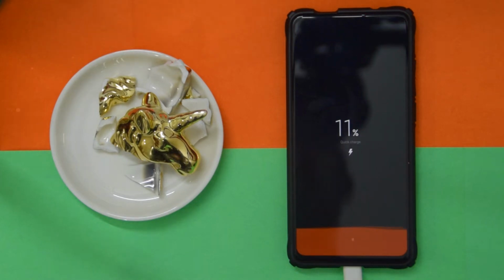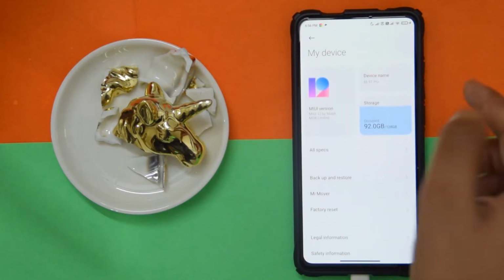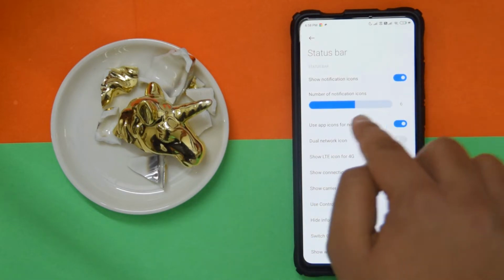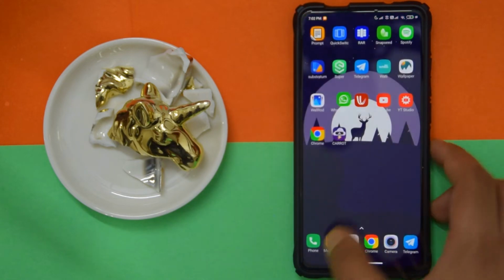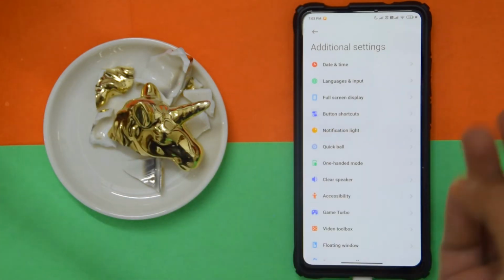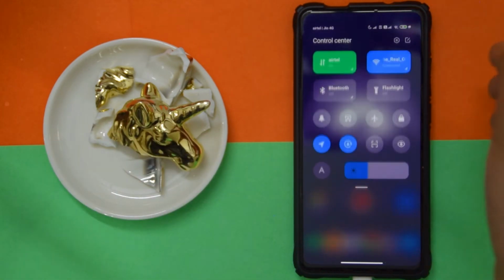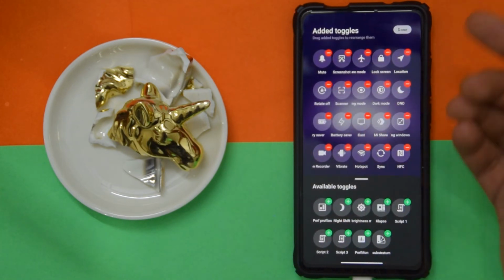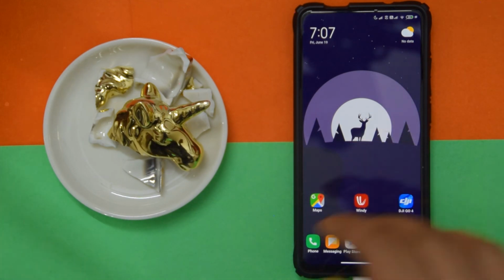Masik 13.3 MIUI 12 | Redmi K20 Pro | The Best MIUI 12 Rom?!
Masik 13.3 has been out for a couple of days for our Redmi K20 Pro, I’m surprised since I installed this rom, find out why, in the video 😉

Product links!

*** Time Codes***
Will add soon 😅

And lastly ALWAYS Have fun!!!